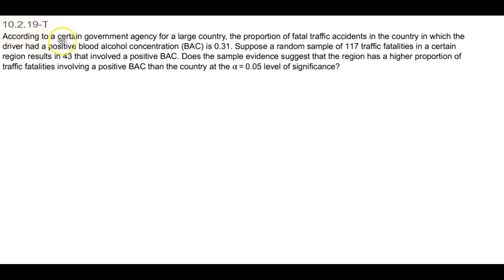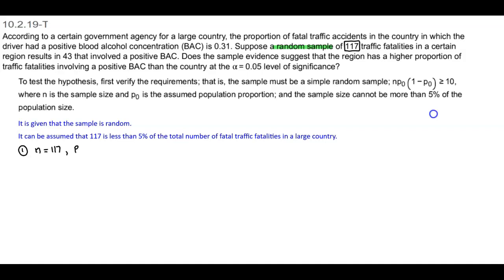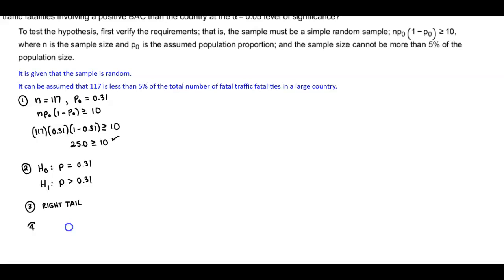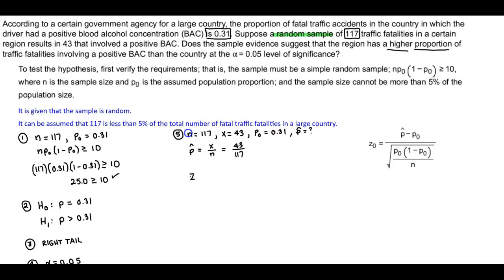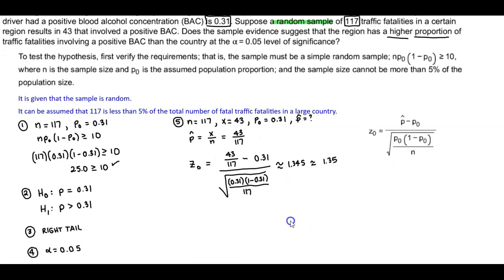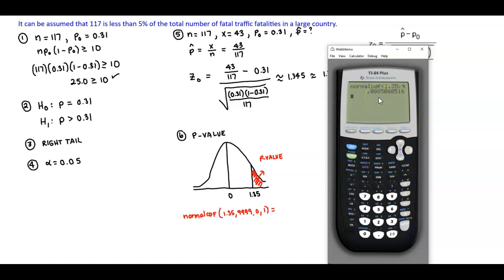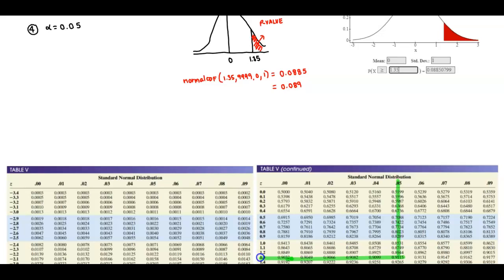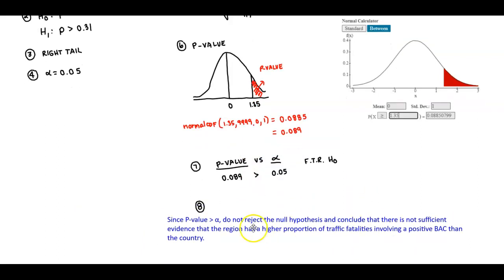Math 14 HW 10.2.19-T Using the P-Value Method (Right Tail)